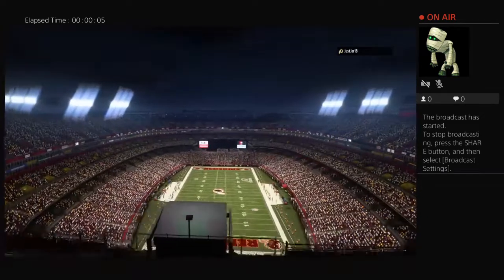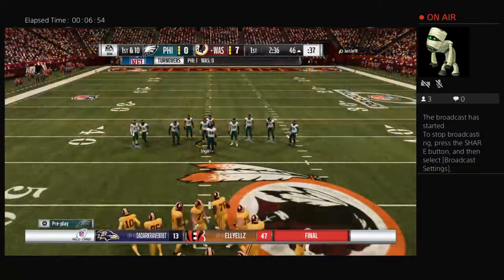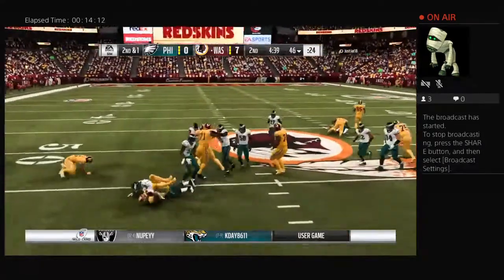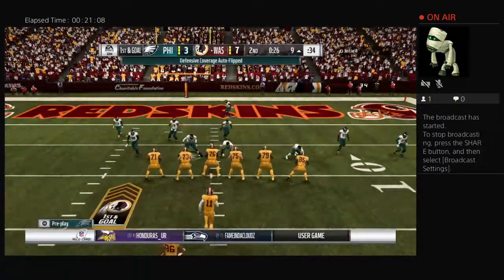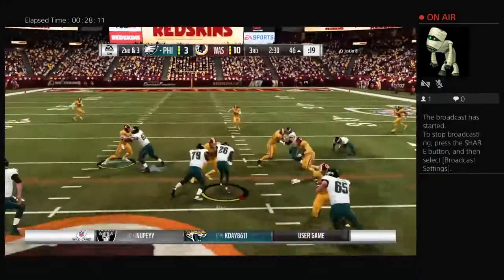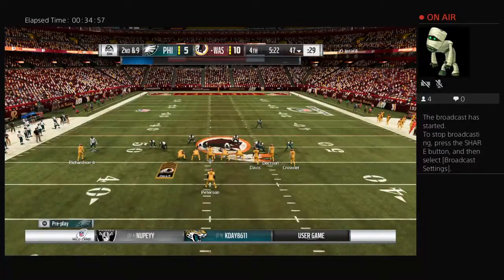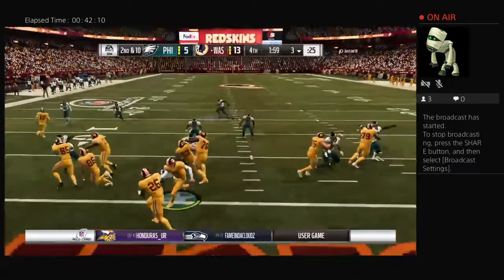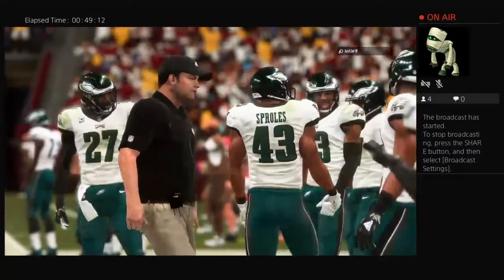MiKeY_MaUrIcE_81's Live PS4 Broadcast